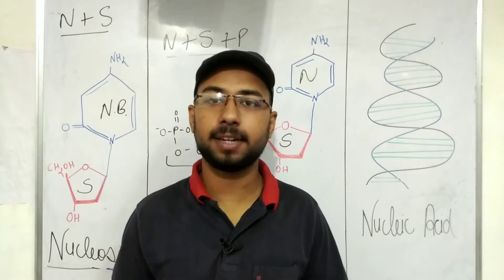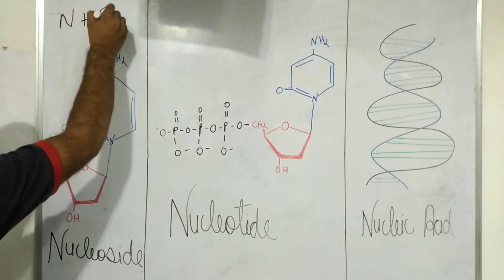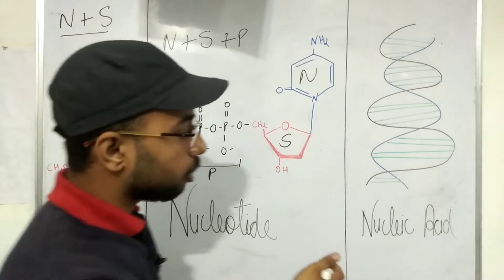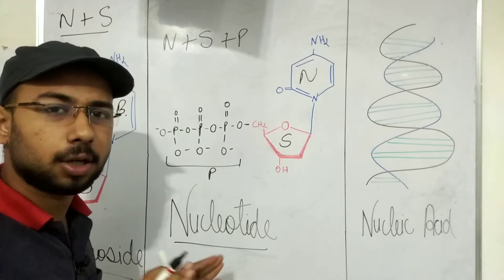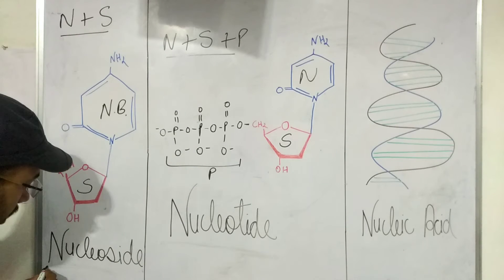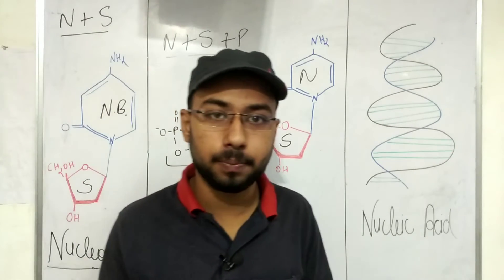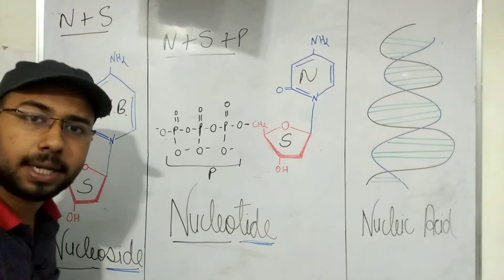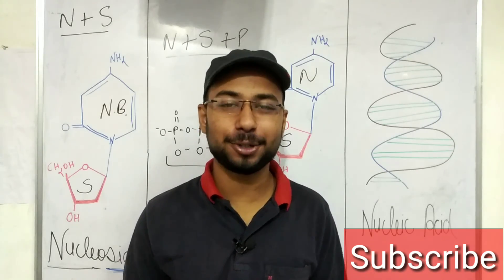Nucleosides nucleotides and nucleic acids in hindi | biomolecules nucleic acids | DNA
Basic difference b\w Nucleoside, Nucleotide & Nucleic acid | Biomolecules -Nucleotides & Nucleosides

What are nucleotides and nucleosides?

What is the difference between nucleotides and nucleosides?

Are nucleosides found in DNA and RNA?

What is the function of nucleoside?

What is a nucleotide simple definition?

What are the two components of nucleoside?